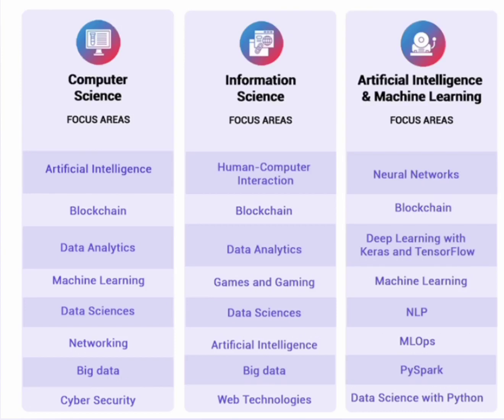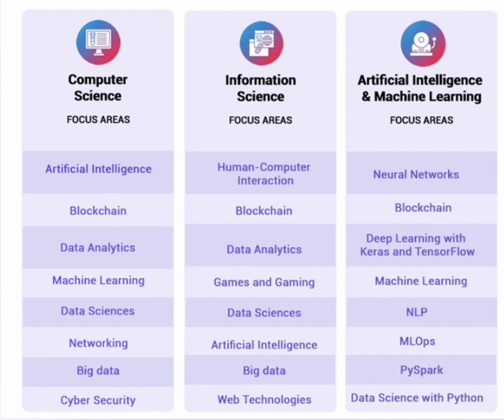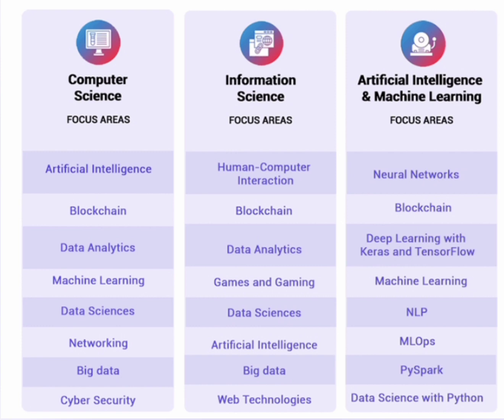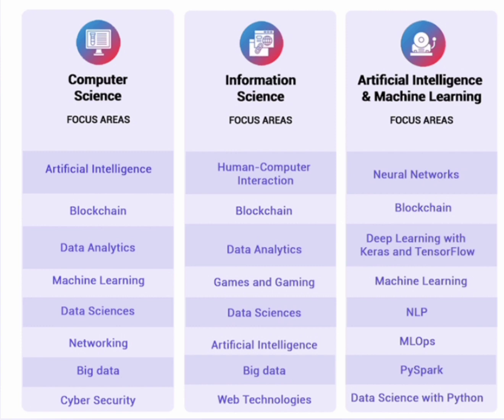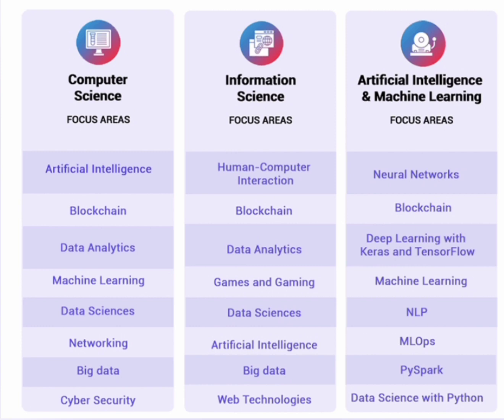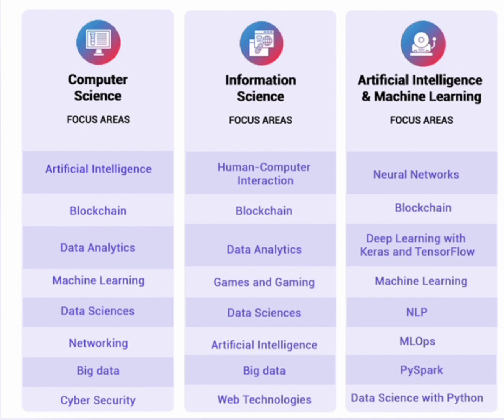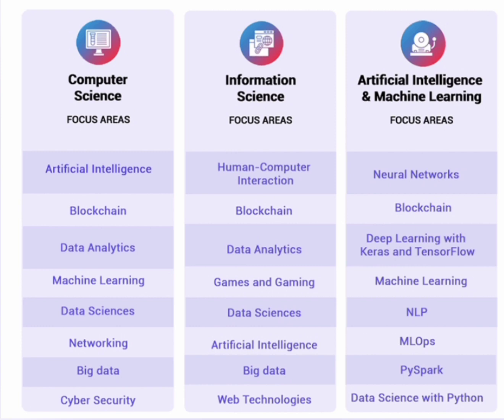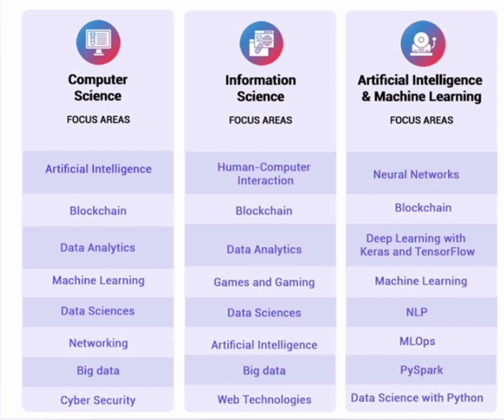KCET 2024|COMEDK|cse vs ise|Artificial intelligence and data science|Information science engineering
kcet 2024
kcet 2024 preparation
kcet 2024 syllabus
kcet preparation 2024
kcet 2024 strategy
kcet 2024 exam date
kcet application form 2024
kcet updates 2024
kcet 2024 updates
kcet 2024 preparation tips
best strategy for kcet 2024
kcet 2024 date
cet 2024
kcet 2024 application form
kcet 2024 online application
kcet 2024 application
how to prepare for kcet 2024
sarthak 2024 batch
kcet 2024 tricks

top engineering colleges in bangalore for computer science,
top engineering colleges in bangalore through jee mains,
top 20 engineering colleges in bangalore,
top private engineering colleges in bangalore,
top 10 engineering colleges in bangalore in telugu,
best engineering colleges in bangalore with less fee structure,
top 20 engineering colleges in bangalore for computer science,
cheap and best engineering colleges in bangalore,
top 10 government engineering colleges in karnataka through kcet,
cse vs cse with specialisation in ai and ml,
cse best or cse specialization in telugu,
cse vs cse with specialisation in vit,
cse vs cse with specialisation malayalam,
cse vs specialization telugu,
cse core vs cse specialisation vit,
cse vs cse with specialization,
cse vs cse with specialisation tamil,
what is the difference between cse and cse with specialisation